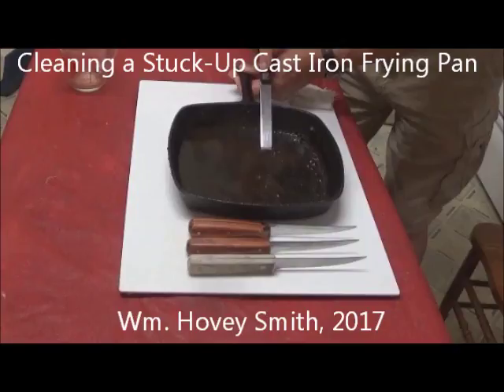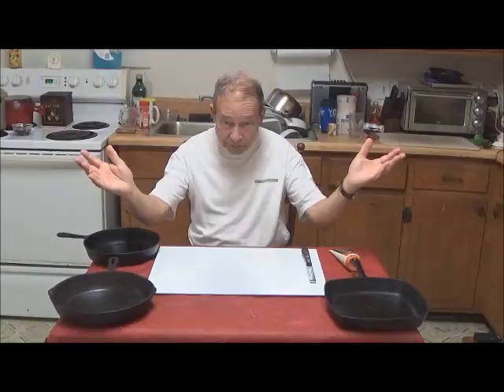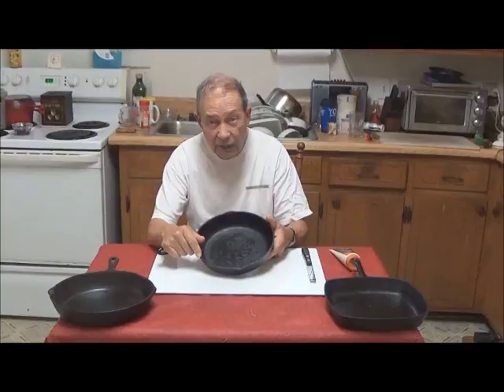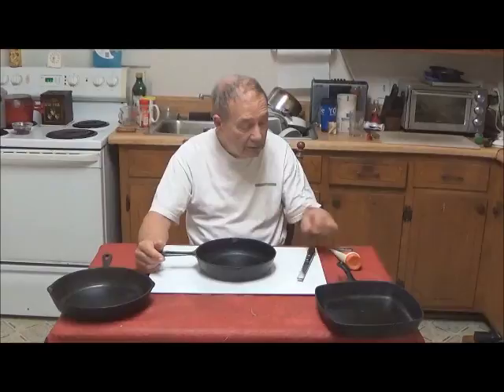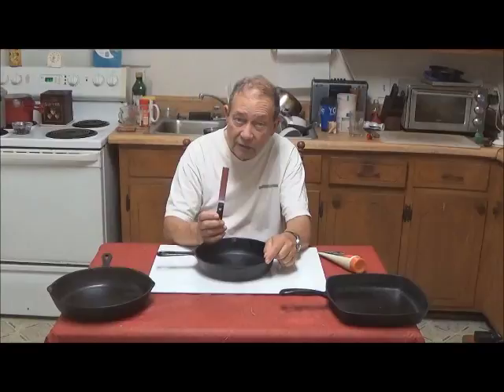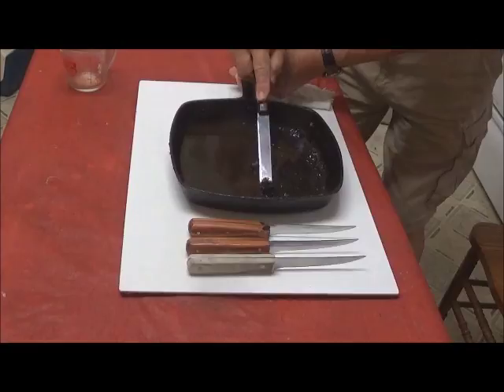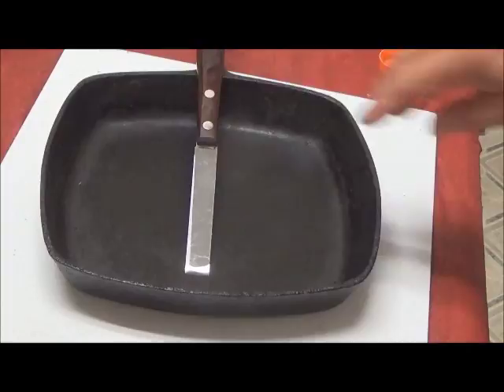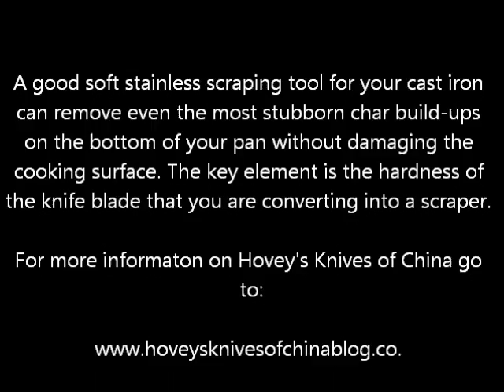Cleaning a Stuck Up Cast Iron Frying Pan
I use a scraping tool made from a stainless steel knife to clean heavy char from a cast iron frying pan.